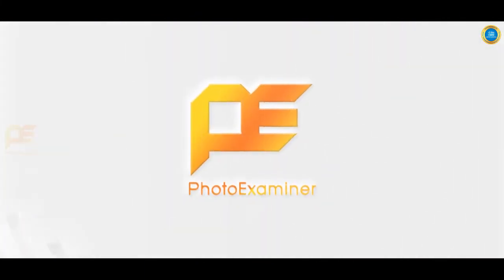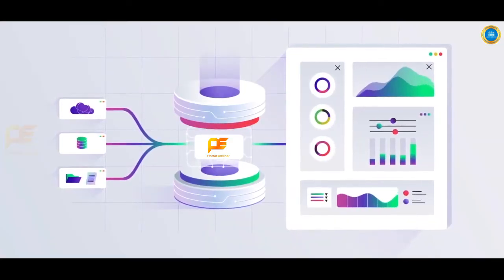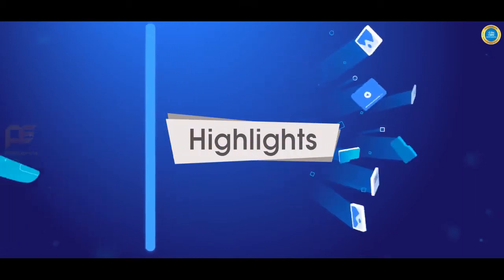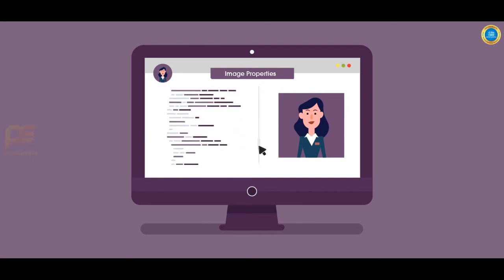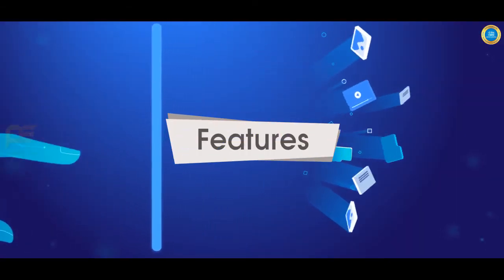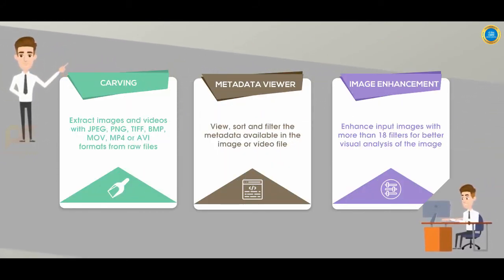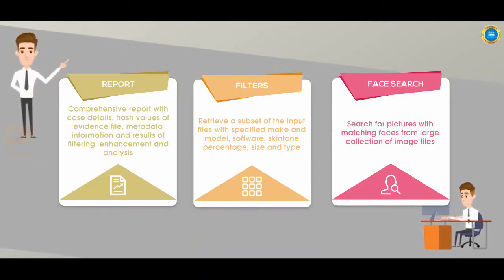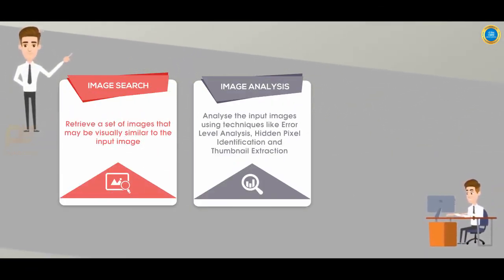PhotoExaminer from C-DAC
PhotoExaminer is a Cyber Forensic Application for classifying, enhancing, analysing and reporting image and video evidences.